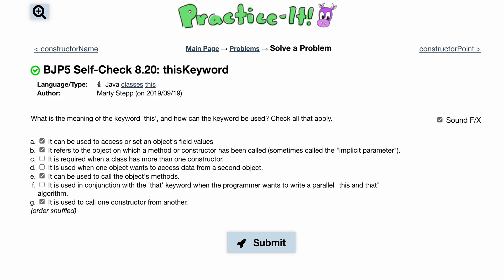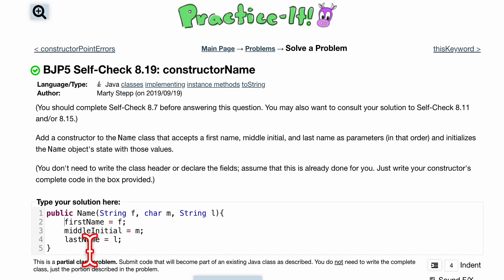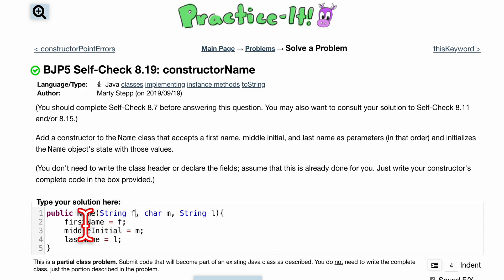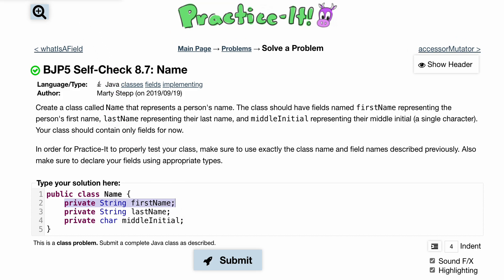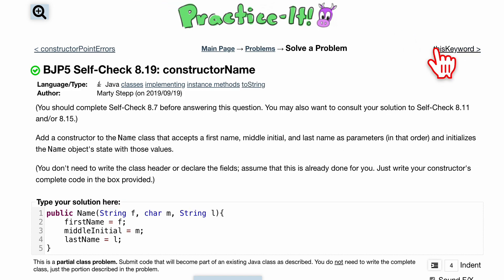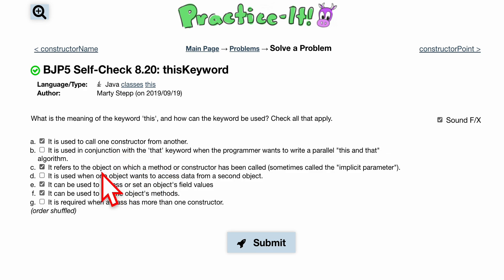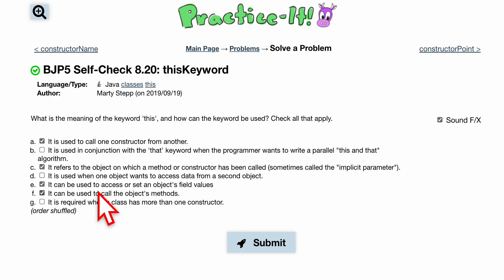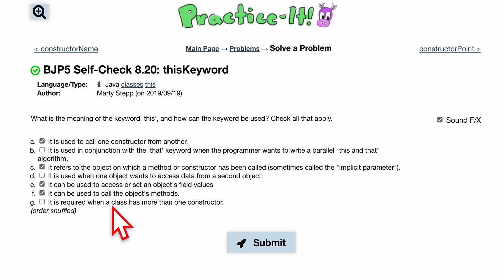Java Practice It | Self-Check 8.20 thisKeyword | classes, this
Question:
What is the meaning of the keyword 'this', and how can the keyword be used? Check all that apply.